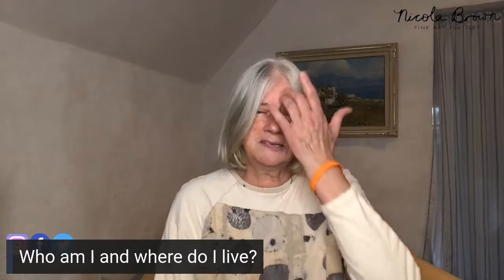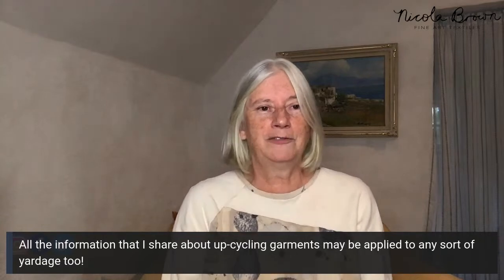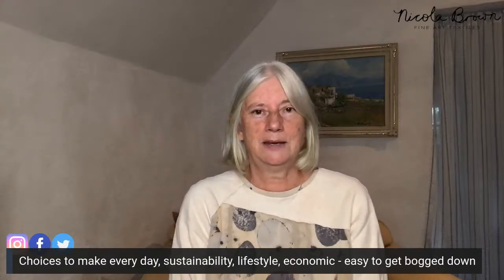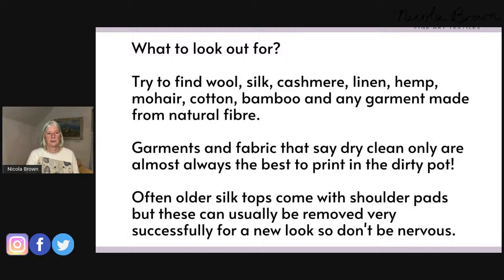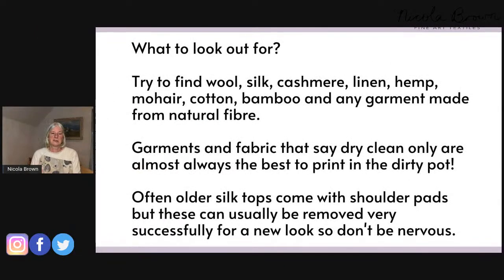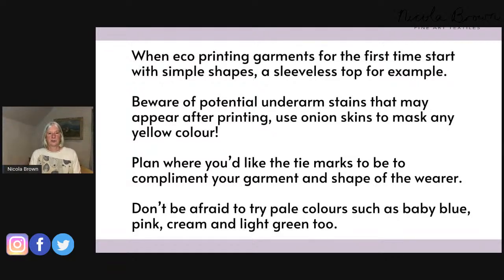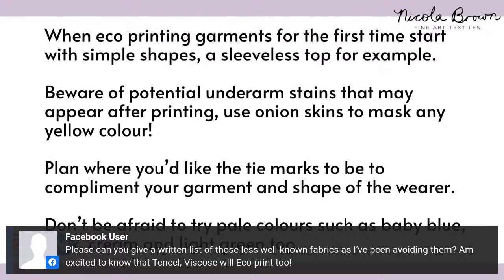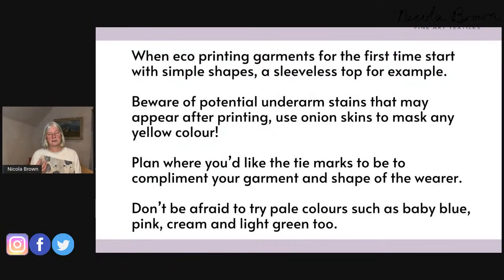Up-Cycling Clothing in the 'Dirty Pot'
Join me as I share how eco printing garments in an environmentally mindful and health conscious way creates stylish new pieces and is good for the soul! During day 1 of this FREE 3 day bootcamp. I'll give you my top tips to help you identify the most suitable pieces of clothing to revamp and where to find them.

I’ve many years experience teaching felting and eco printing in Ireland, North America, Australia and mainland Europe as well as over five years facilitating online workshops. In 2022 my Eco Print & Wet Felt Club membership launched and is a great way for me to interact with members to help them develop their own sustainable textile practices. If you’re interested in joining my newsletter it’s the best way of keeping up to date with tips, free tutorials and news of upcoming online and in person events.

For excellent ongoing support and training related to the development of a YouTube channel I recommend - Video Ranking Academy and